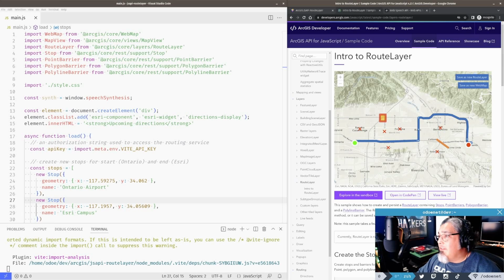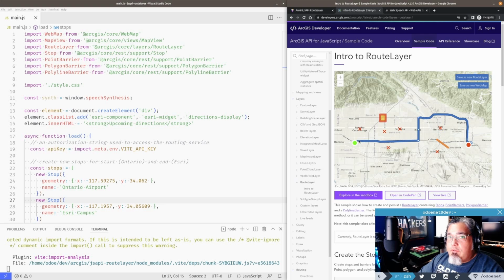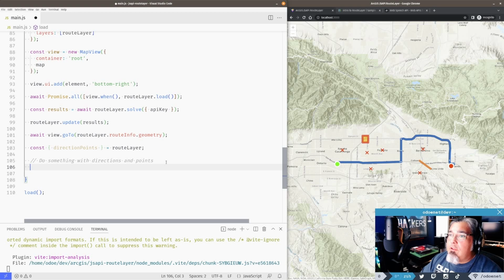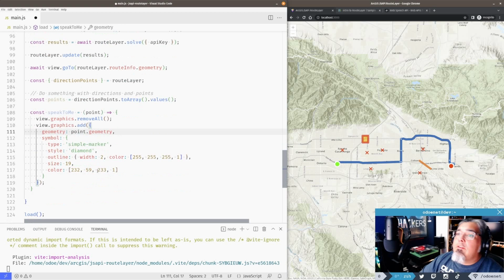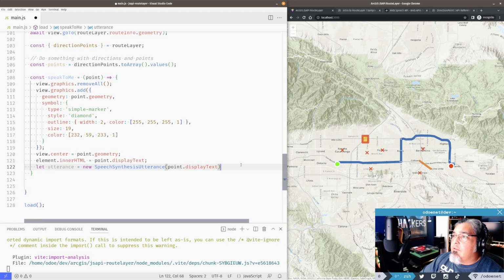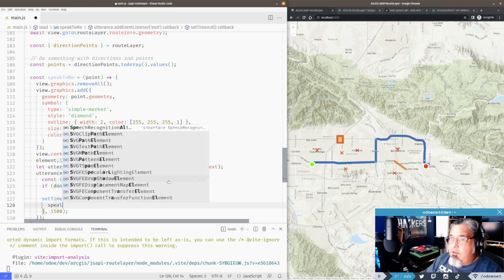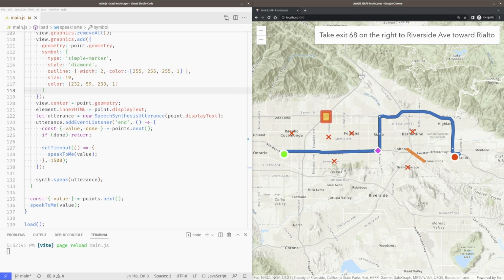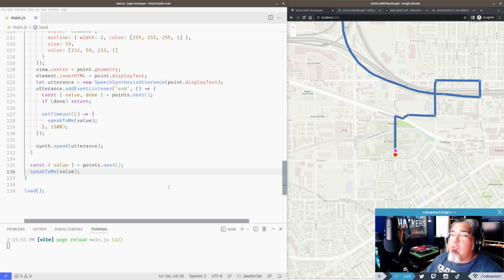Web Speech API with ArcGIS JSAPI RouteLayer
The RouteLayer is a way you can store routed directions in your maps. Why not combine that with the Web Speech API in the browser to make a cool navigation app? Let's do it!

ETH/BSC/Matic/Sol Tips
0xAa645E5C151Fec78Ba2A69BdE13d8Ab9648D9b9F

addr1qxzaexhem3zc3pszru0n8fuwe2jepzfpg3zgh35j0au79h4khr46ttwax64m6vjm6qf48l6a7ypmappk7an224qtp88svqeazf